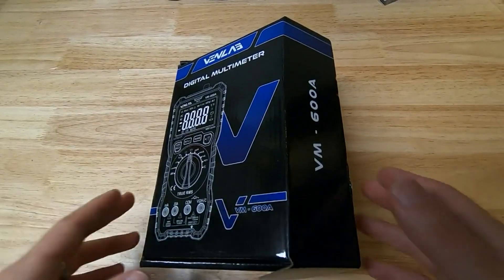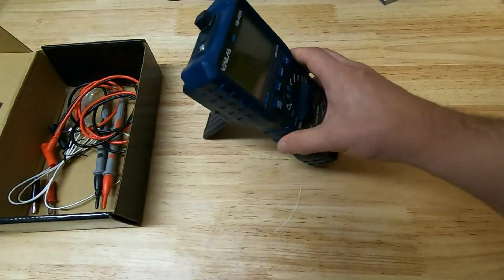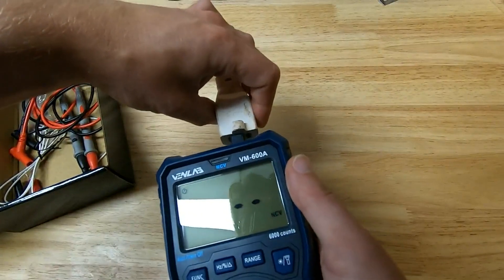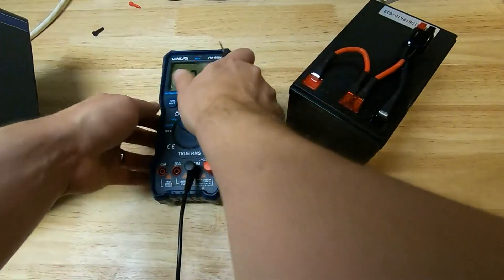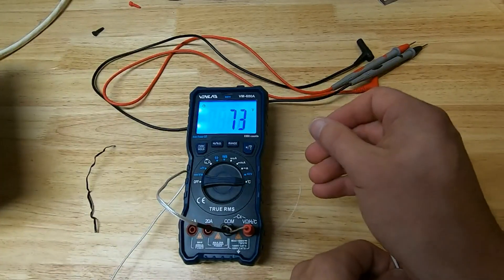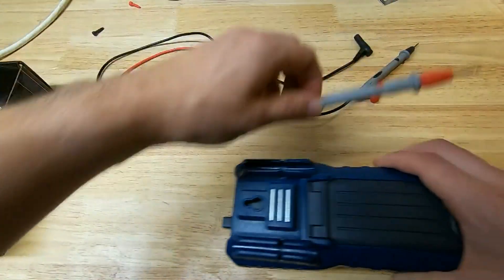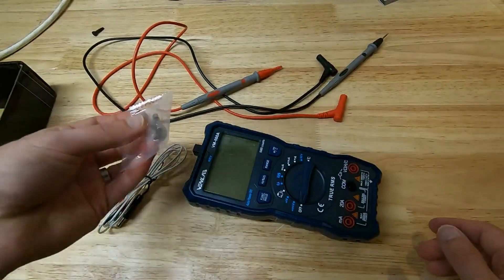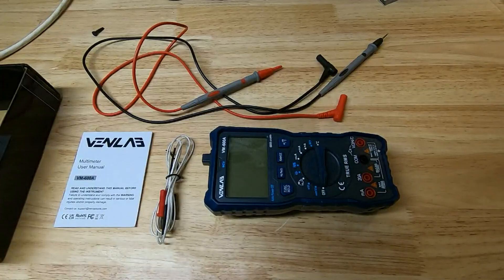VENLAB Digital Multimeter TRMS 6000 Counts Volt Meter Ohm Amp Tester Auto Ranging Review